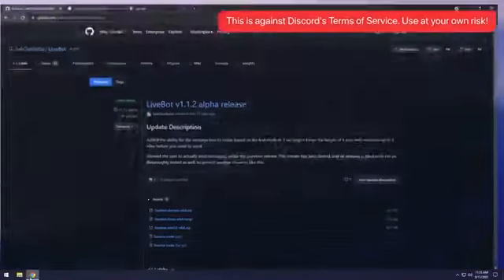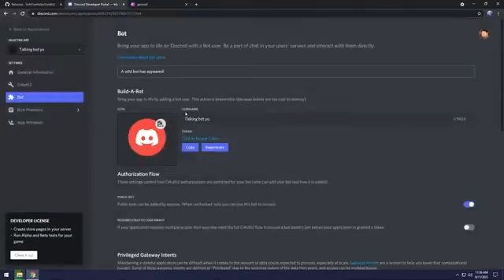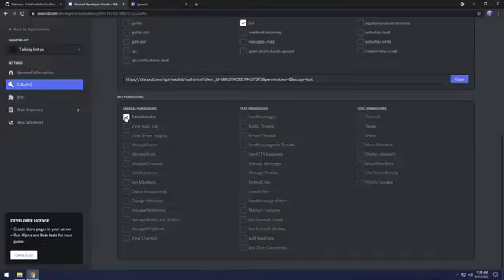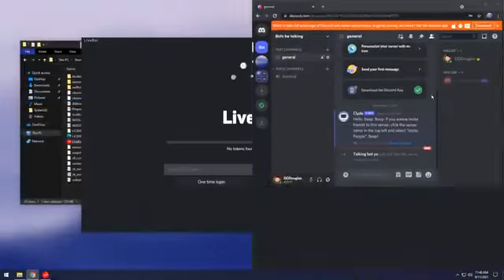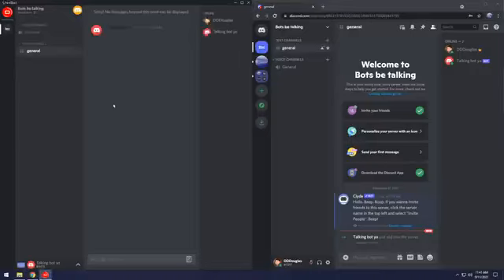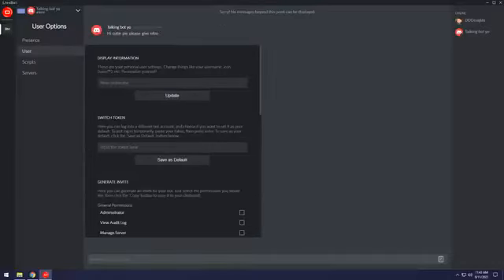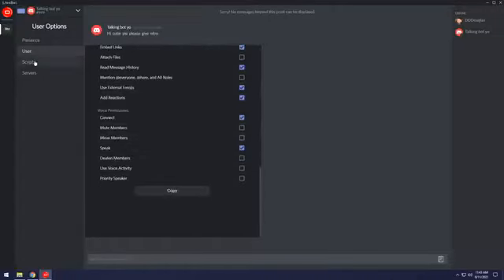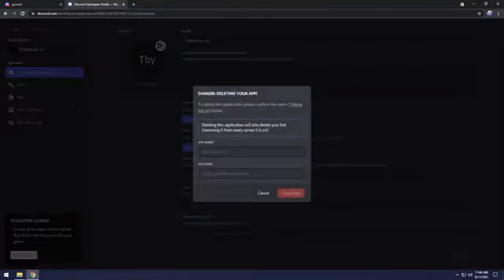Log in as a bot on discord